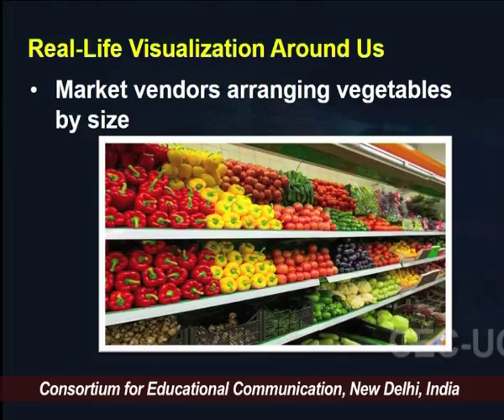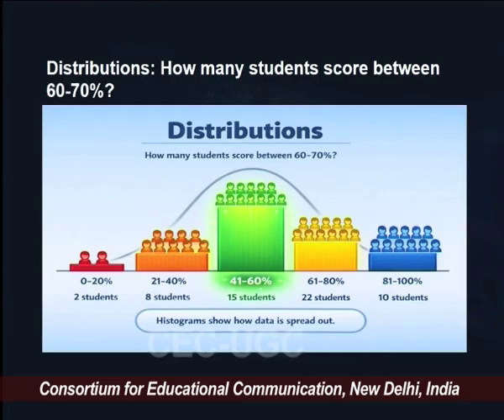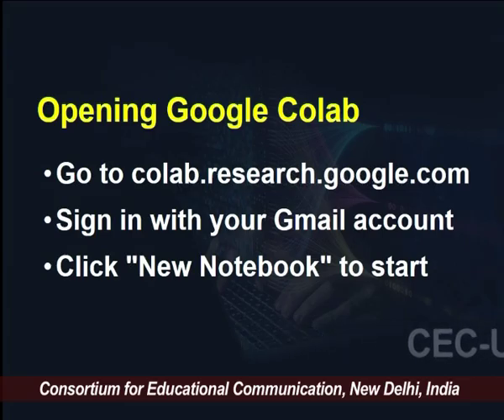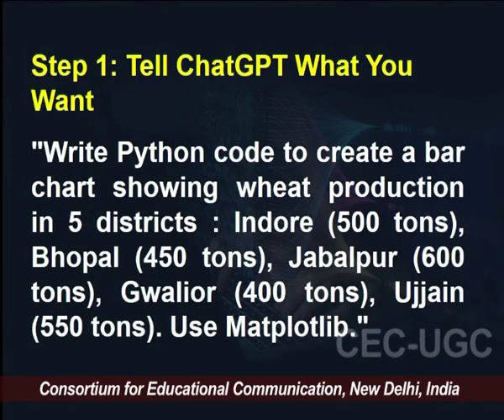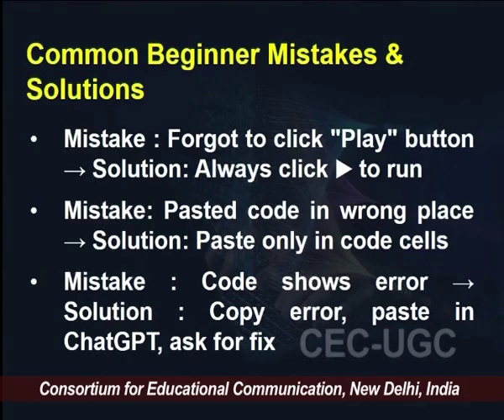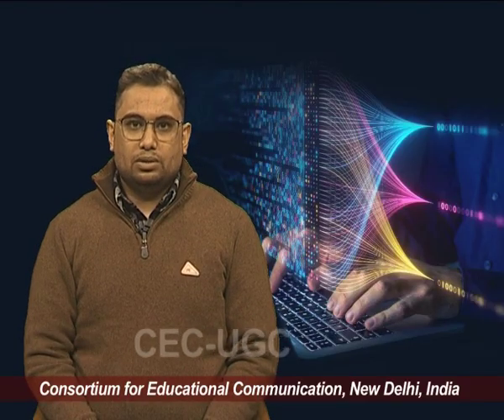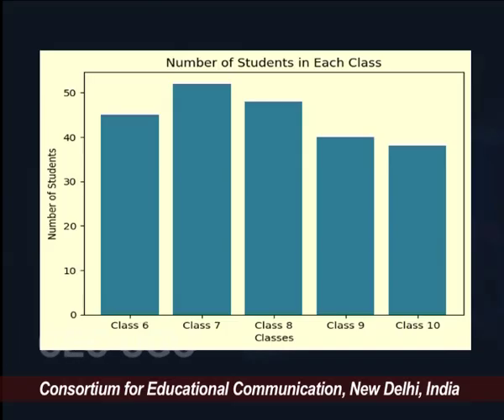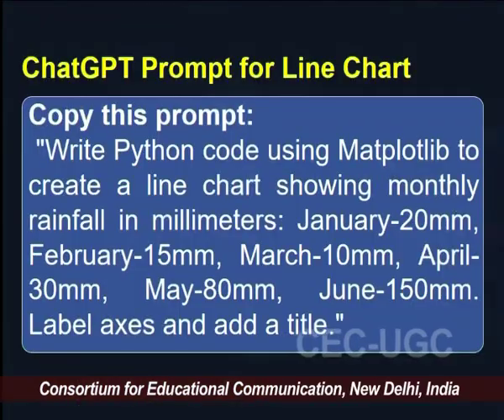Data Science for Beginner using AI Assistance (Part - III) I Computer Science I Dr. Vishwas Kukreti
This Lecture talks about Data Science for Beginner using AI Assistance ( Part - III).